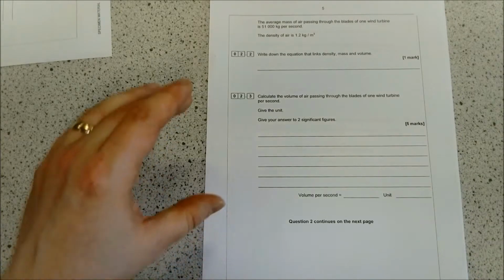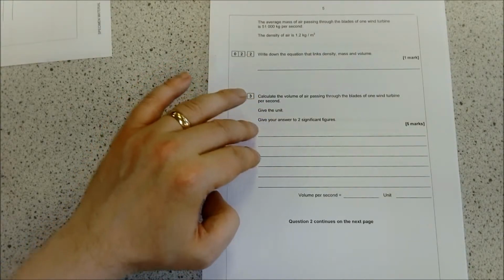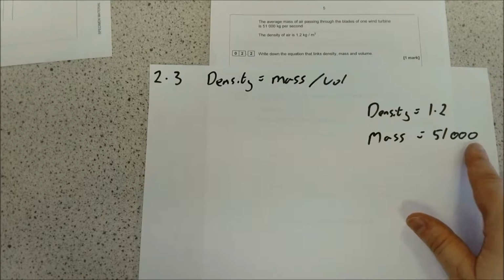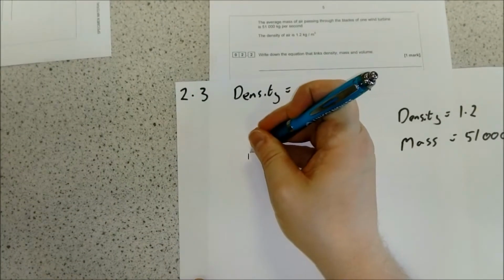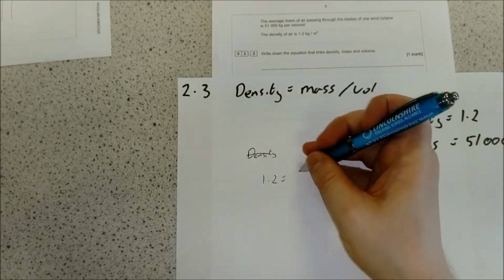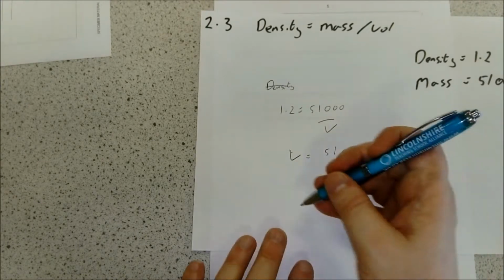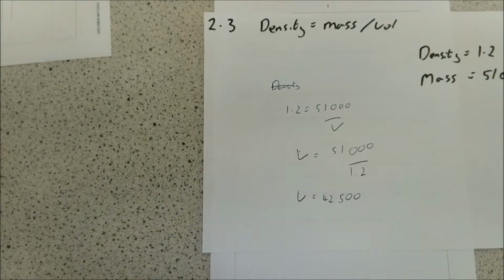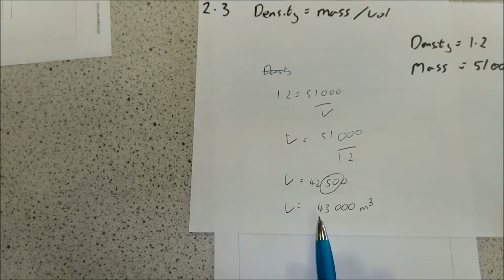How to answer GCSE 1-9 Physics questions on wind power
Learn how to answer exam-style questions in full in this 1-9 GCSE Physics specimen paper question on wind power. I go through every question in the specimen and explain what is necessary to obtain the marks for each section.